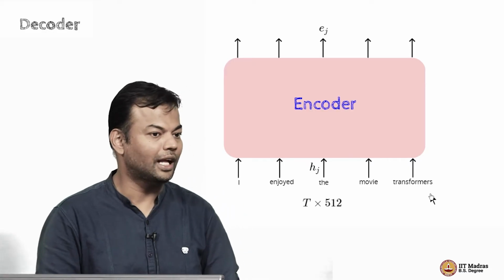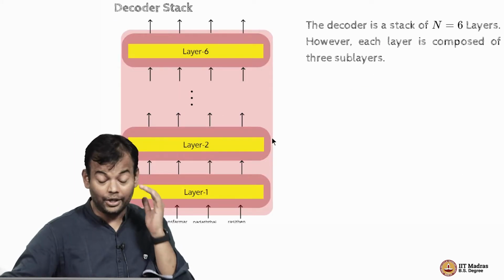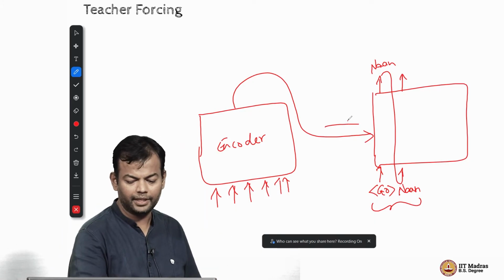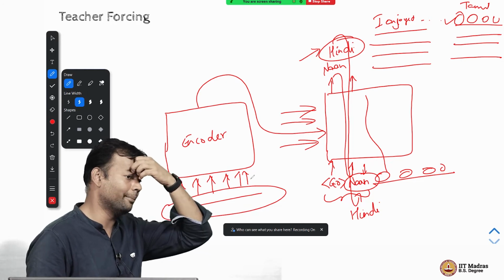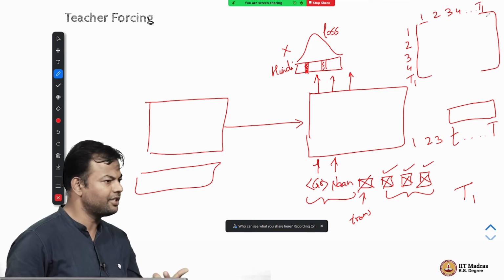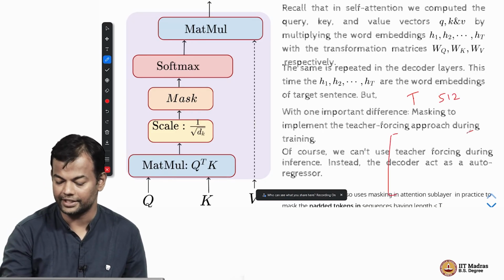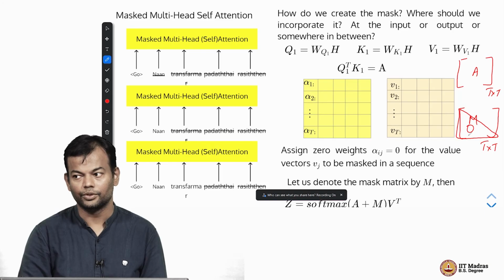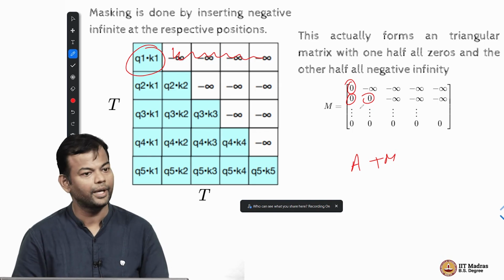L9: Teacher forcing & masked attention | autoregressive decoding with masking in transformers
Video Overview
In this lecture, we explore two crucial elements of the Transformer decoder: teacher forcing and masked attention. Teacher forcing is a training strategy where the model uses the ground-truth output from the previous step instead of its own prediction, helping it converge faster and avoid error accumulation during early training. We’ll also dive into masked self-attention, which ensures that the decoder cannot access future tokens while generating the current one. By combining these mechanisms, the decoder learns to generate sequences step by step in an autoregressive manner, making tasks like translation both effective and efficient.